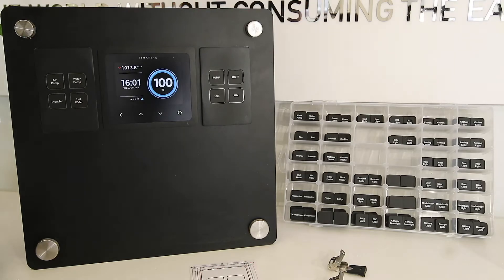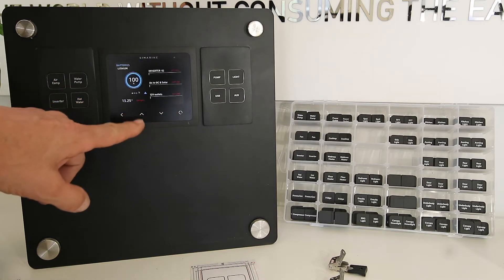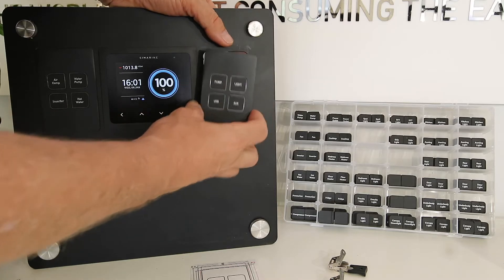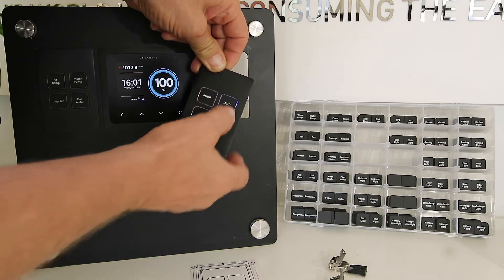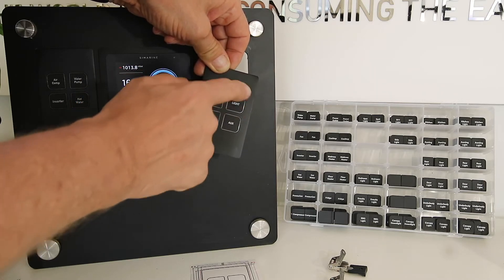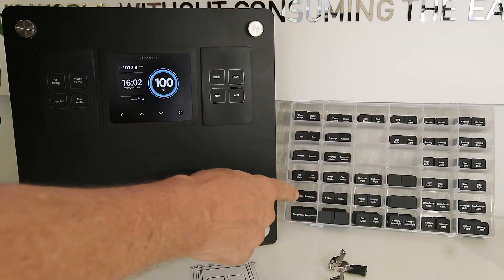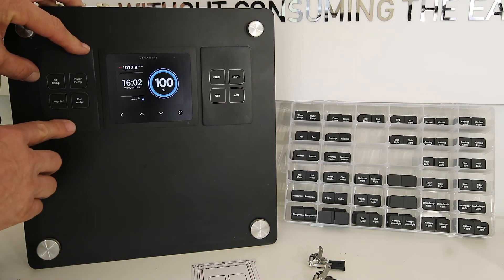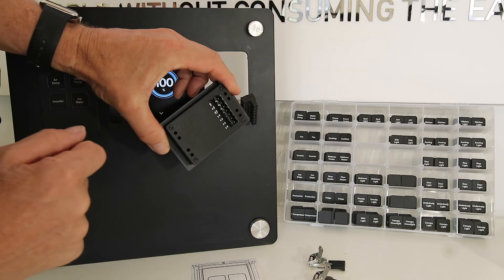Classic Switch Details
Switches up to 4 channels : one fixed at 8A and 3 channels Dimmable LED Matt Alloy factory finish with cap sense buttons with haptic feedback. LED changes colour behind when on and dims in harmony with actual LED. Select from range of Lamels